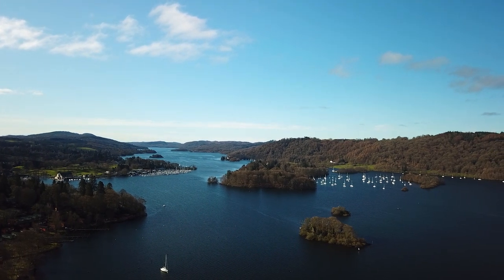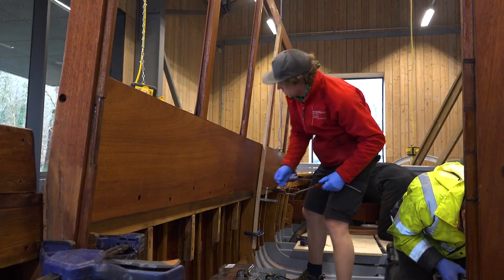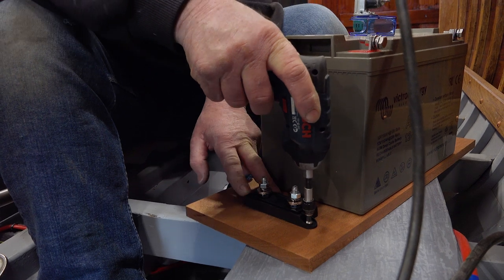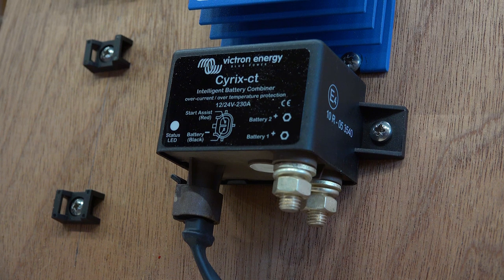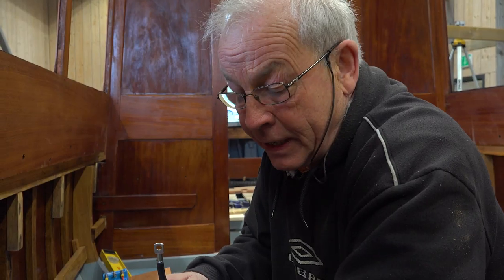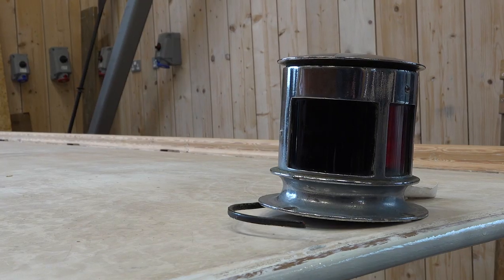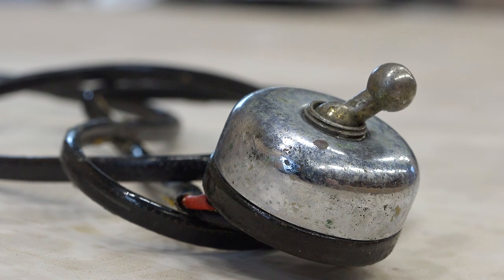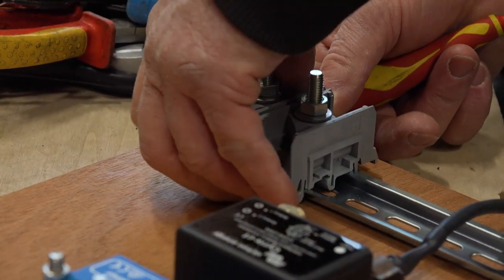1930's boat gets a total electrics overhaul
Chris from UK Marine Electrics is installing a simple two batteries setup into a historic 1930's boat at Windermere Jetty in Cumbria, UK. Keeping with the style of restoration, cables are purposely on show and Chris wires up the original navigation light.